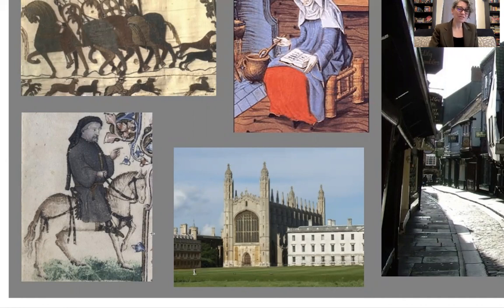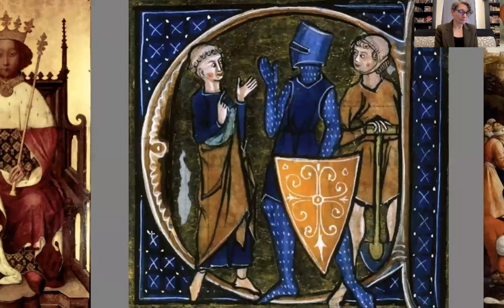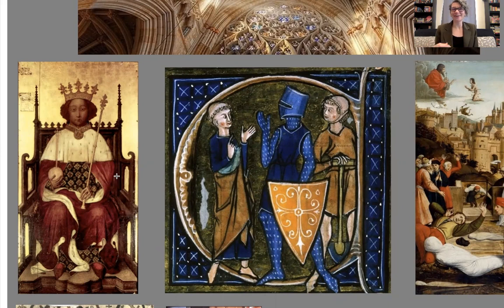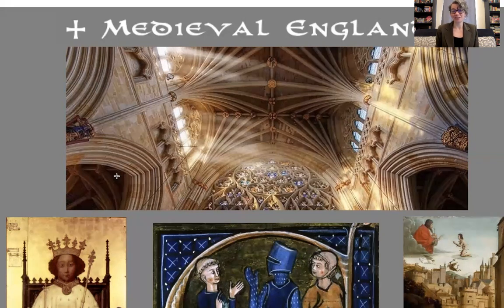Later Medieval England: the Zeitgeist